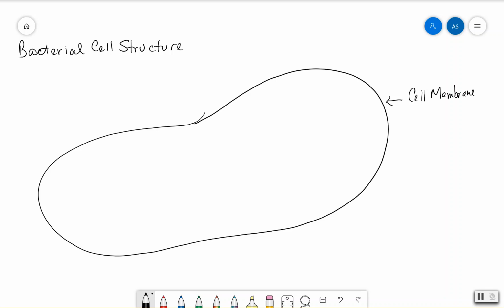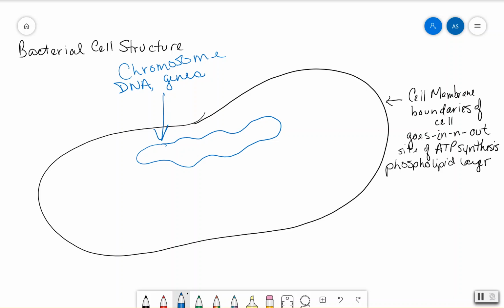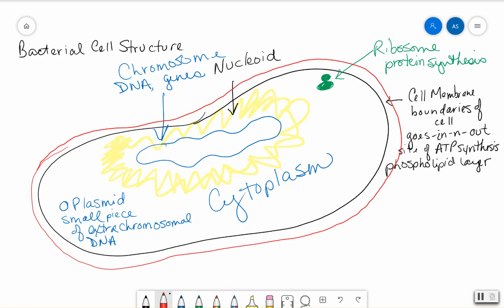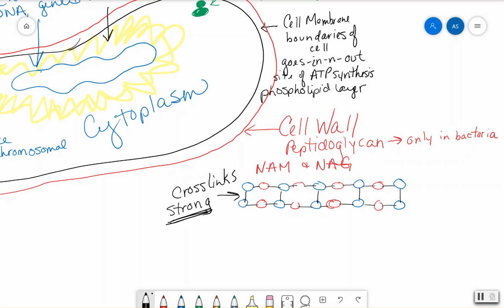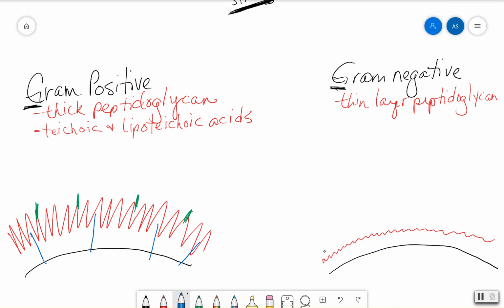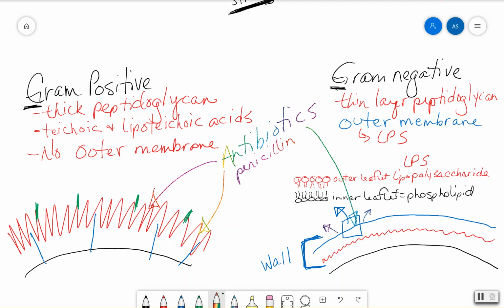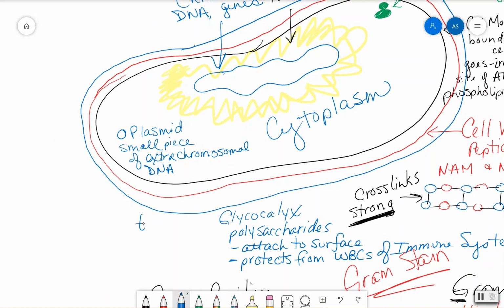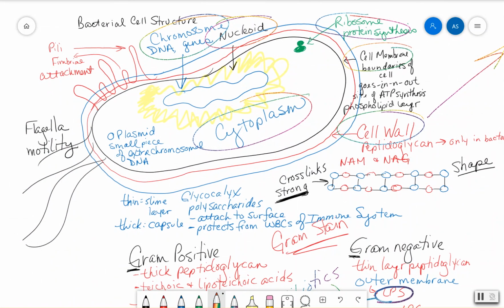Bacterial Cell Structure and Function